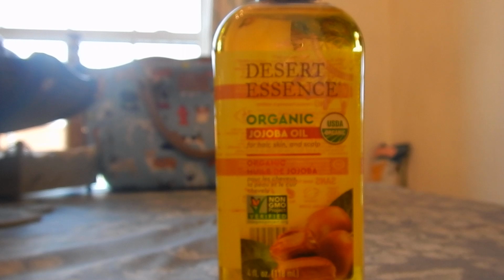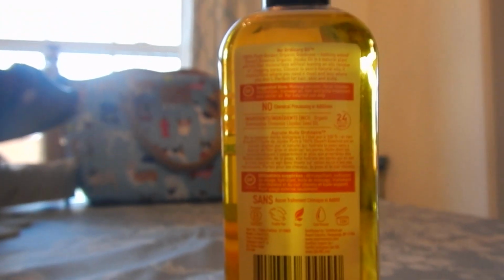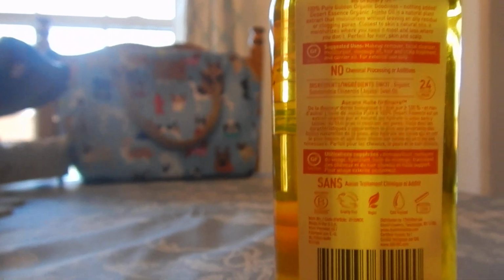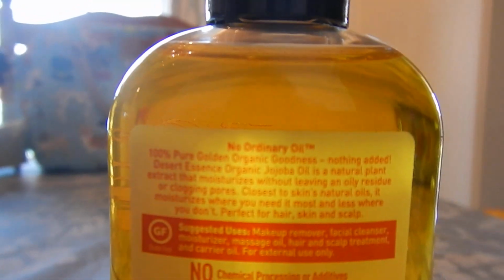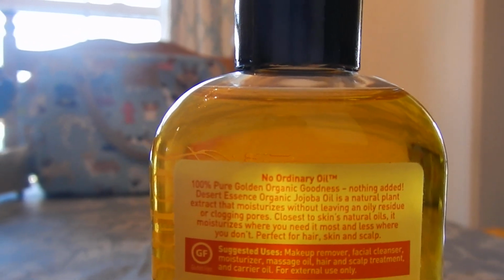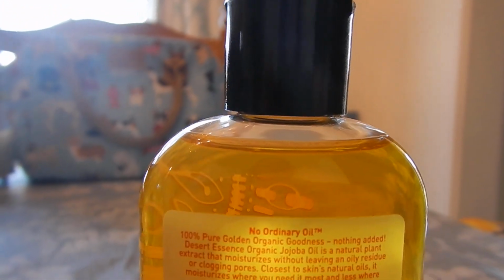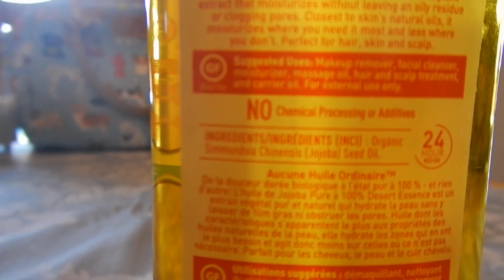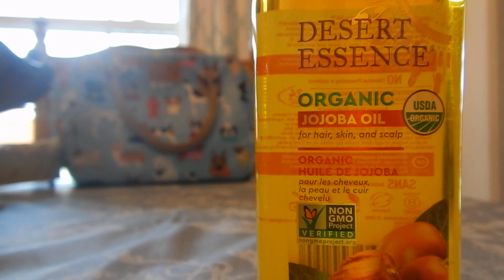Desert Essence Organic Jojoba Oil